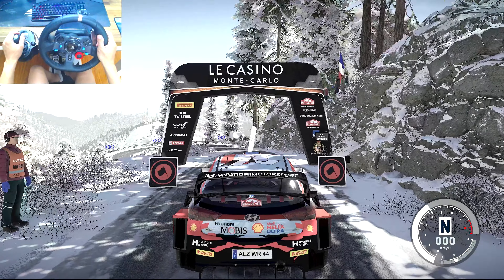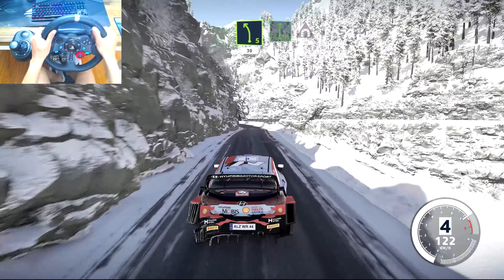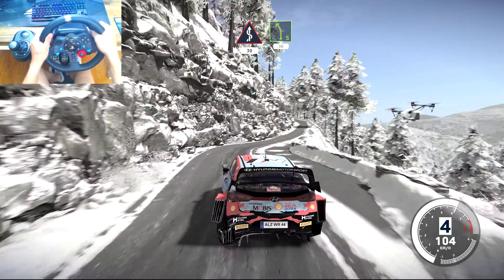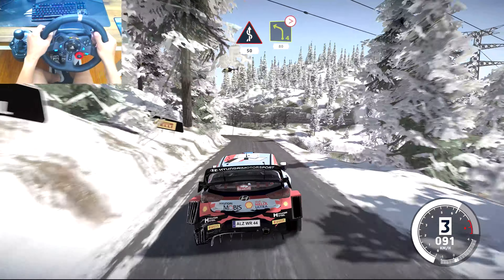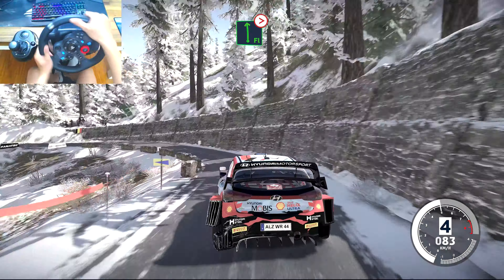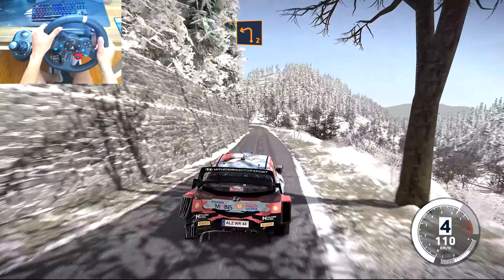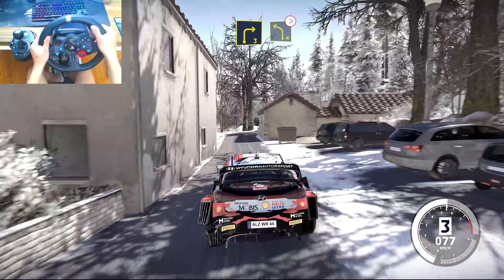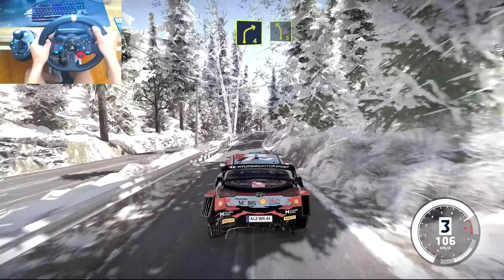WRC 10 | Hyundai Shell Mobis WRT in Monte Carlo | Logitech G29 + Shifter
Computer Spec:
MotherBoard: MSI B660 Pro A
CPU: 12th Intel(R) I5-12600K
Ram: Corsair 2 x 16 Gb 3600 MHz
Memory: Samsung SSD 980 500 Gb
VGA: Nvidia Evga 3080Ti FWT3 Ultra 12 Gb
PSU: Corsair RM850